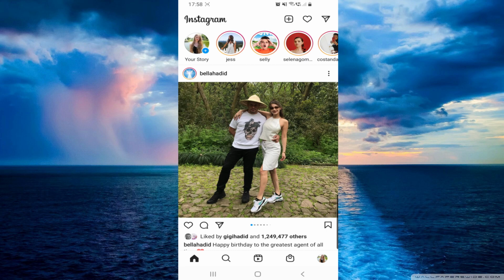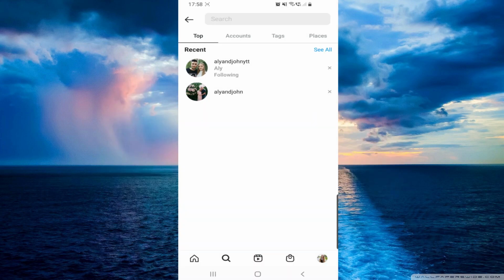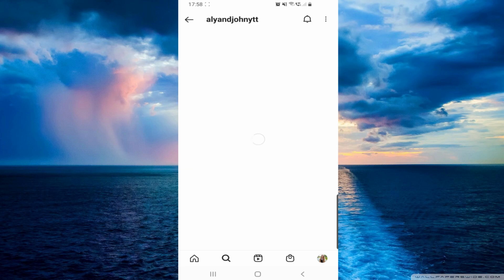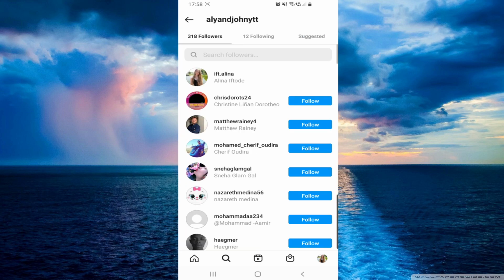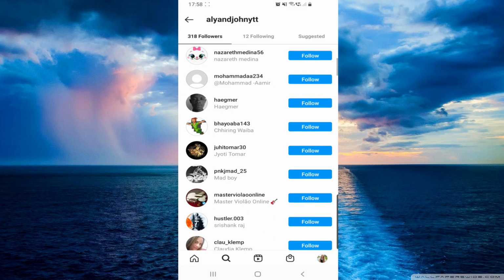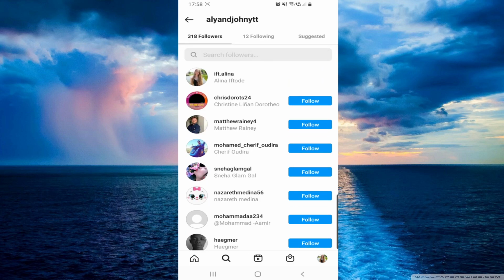How to See someone's Recent Followers on Instagram 2024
In this video I'm showing you How to see someone's recent followers on Instagram! You just have to follow the steps in the video!

Also you can check this video on How to Add Instagram Icon Link to your YouTube Channel Art: